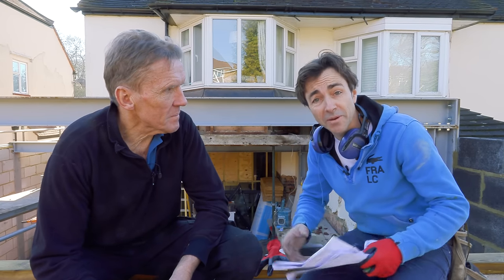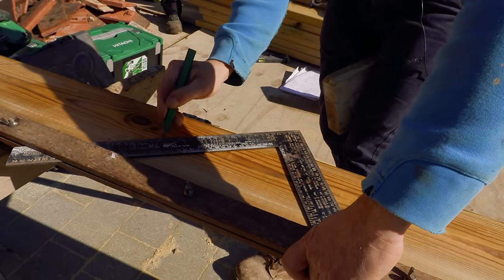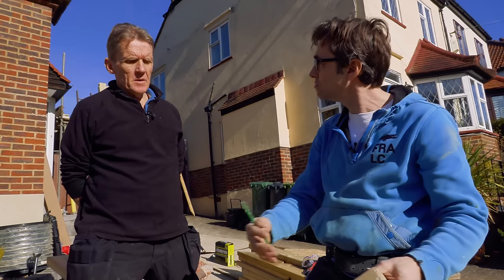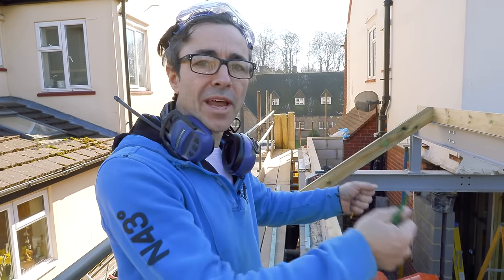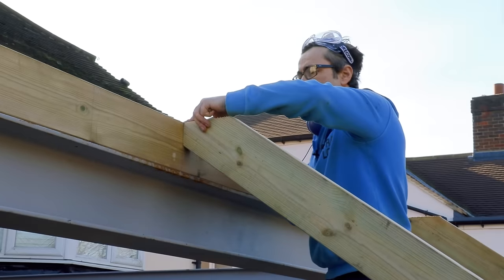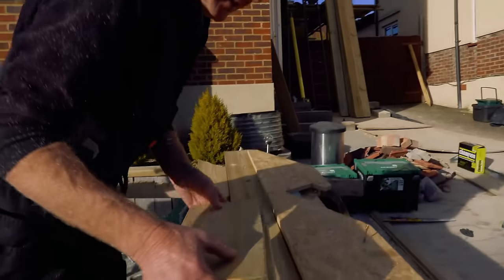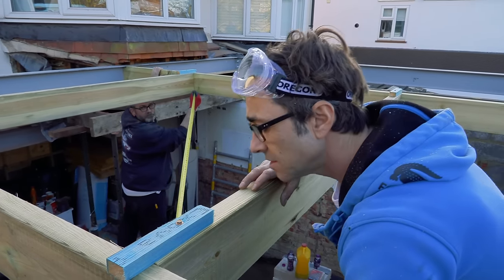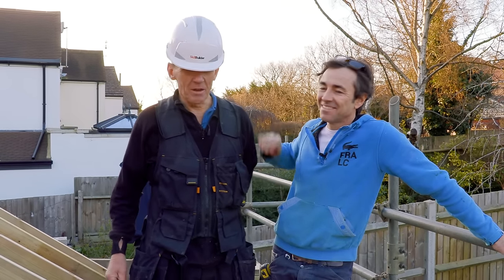How to Build a Pitched Roof - Carpentry Training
Robin is working on an extension, so we thought we'd shadow him for the day and see how he creates a pitched roof, or semi-pitched roof leading up to a flat roof that some viewers might recognise.

Tools used in this video:

• Hikoki C3607DA Cordless Circular Saw

• Hikoki DV36DAX 36v Combi Drill

• Hikoki NR1890DC 18v Cordless Nailer

• Hikoki G3612DA 36v Angle Grinder

• Hikoki WH36DB 36v Impact Driver

• Hikoki CR36DA 36V Reciprocating Saw

• Hikoki C3610DRA 36V Compound Mitre Saw

• Hikoki WH36DB Cordless Impact Driver

Coming soon to Skill Builder, Robin looks at pitched roof types including mono pitched roof, single pitched roof, double pitched roof and a pitched roof extension.